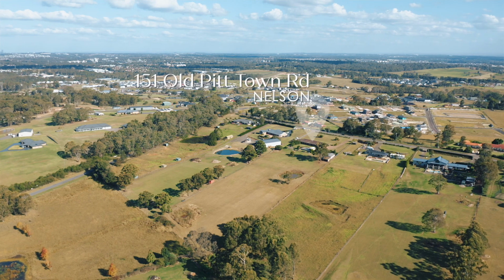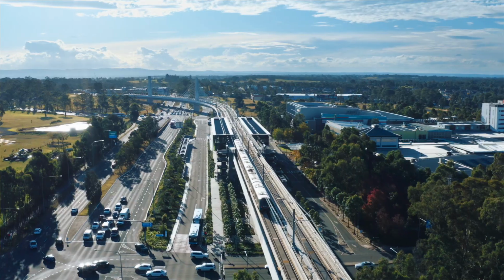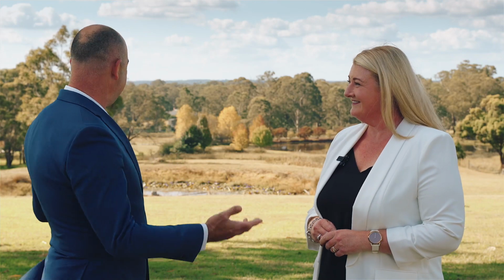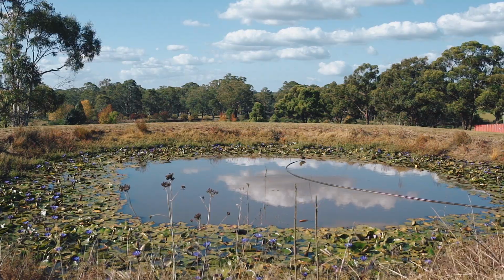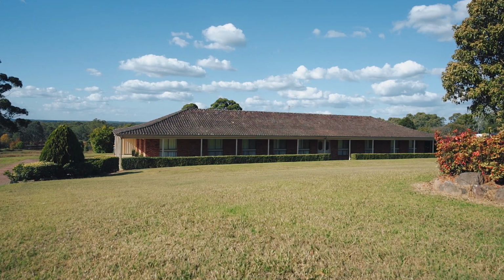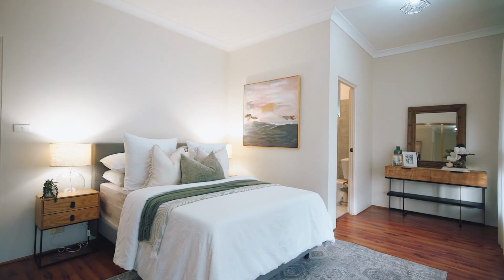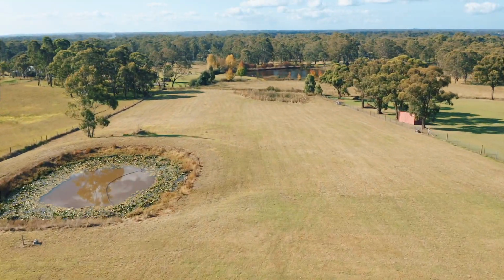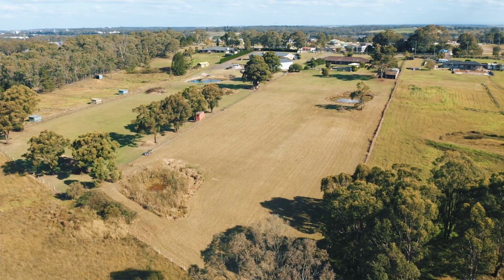151 Old Pitt Town Road, Nelson with Robbie Dunn & Renae Darlington of Belle Property Hawkesbury